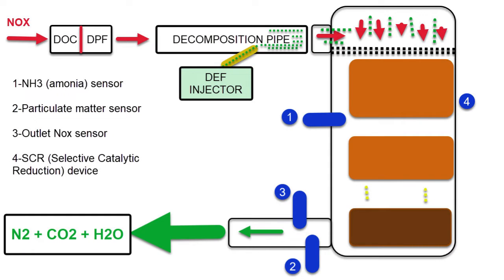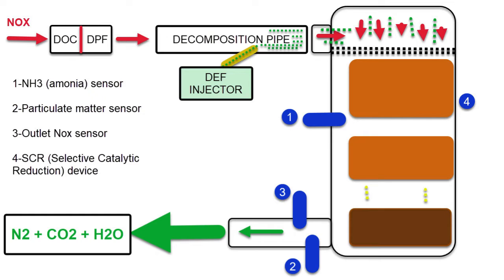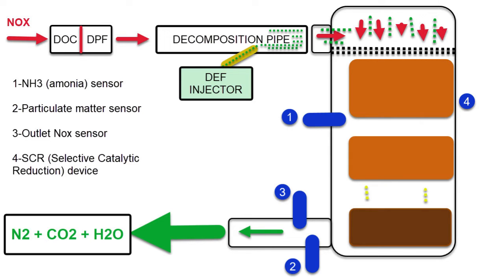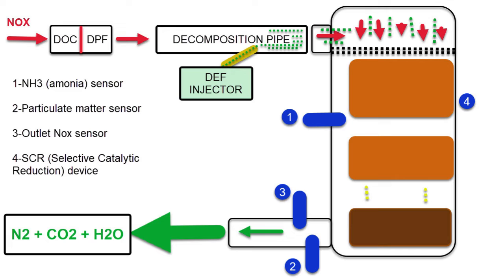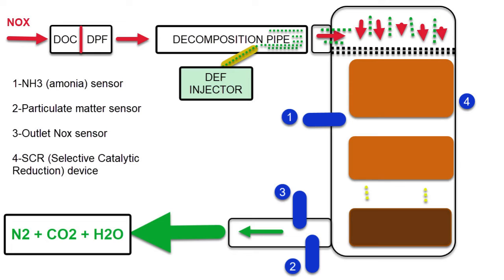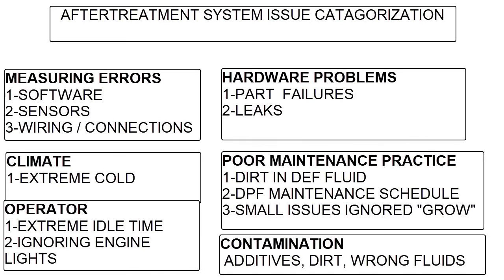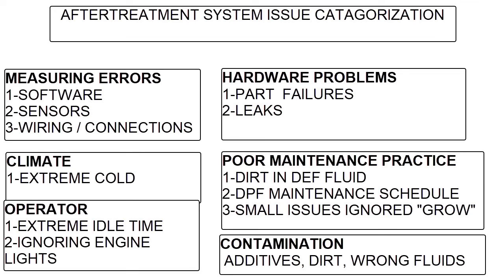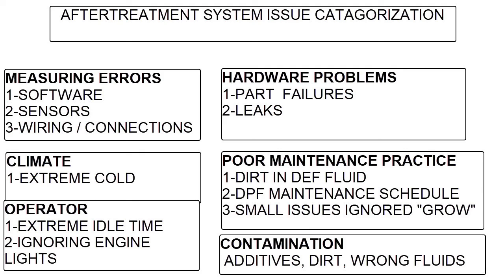How the SCR system works and how to think through problems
We will look at a couple illustrations showing how the scr system works.
How to think through issues by understanding what goes on in that system.
We Identify a couple sensors not commonly talked about. This should shore up your thinking when thinking through SCR issues.